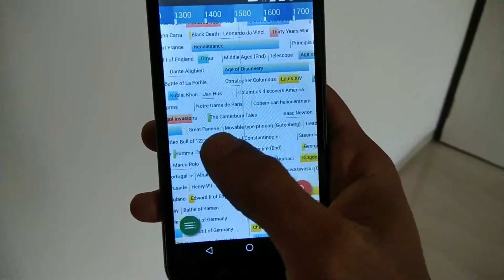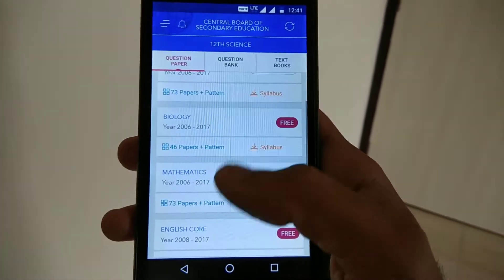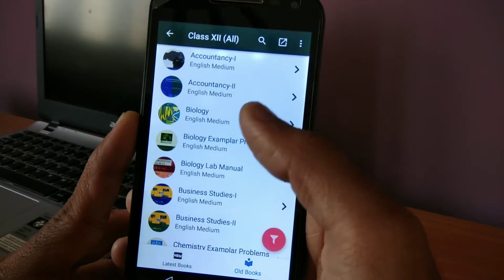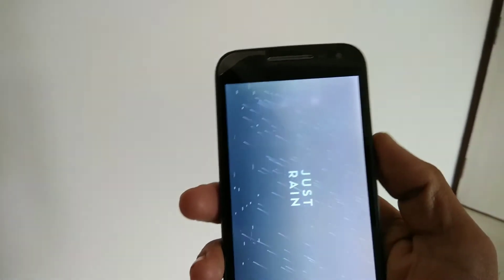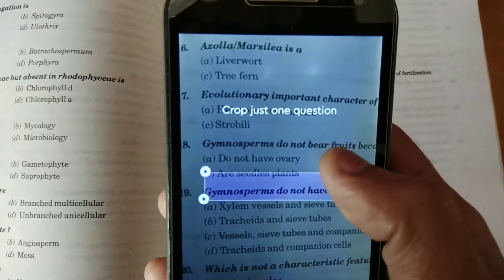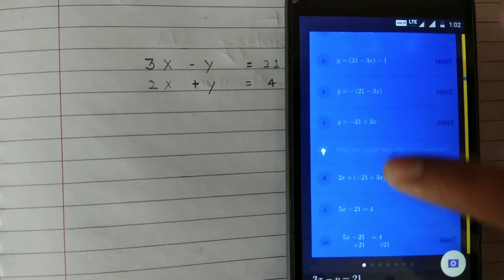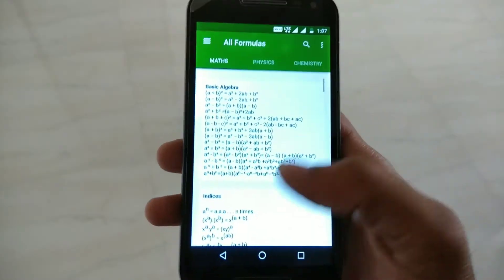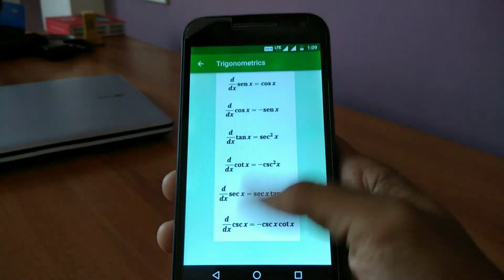10 useful apps for School students 🔥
Top 10 apps for school Students. Education apps for students are required for every student to score good marks. Learning apps help students by utilising the source available by optimise the best available study material.

The Education apps for Android which are featured in this video are given below